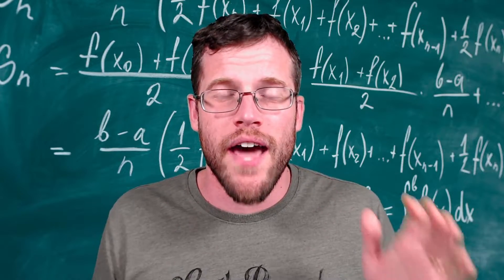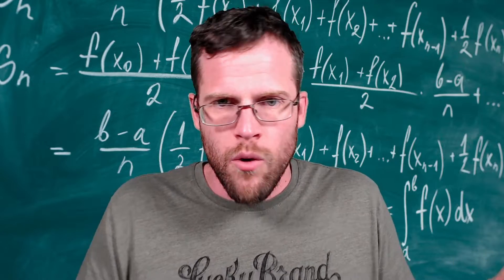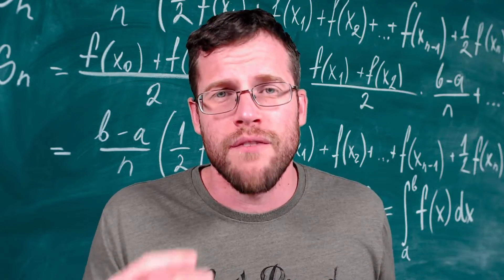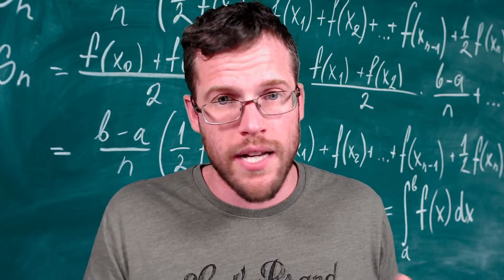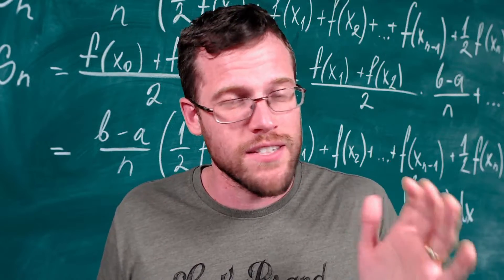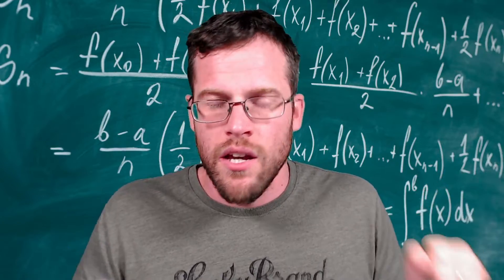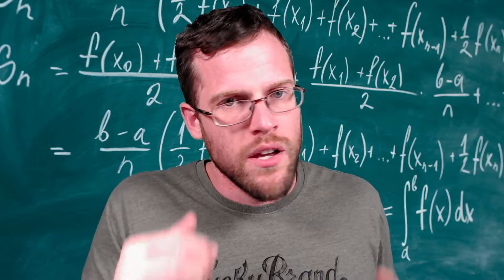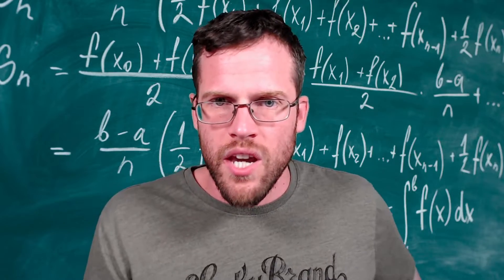How to build confidence in math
In this video I talk about how to build confidence in math. I go through the story of my experience as a math major. I talk about how I use to get low grades, then eventually turned the corner once I started to practice consistently.

These small changes in habits may not yield results right away, but in the long run you will definitely make improvements in math. If you have different ideas, please share how you build confidence in math in the COMMENT section below.